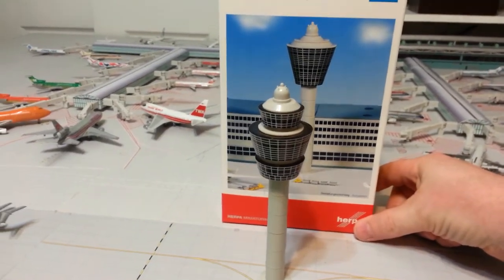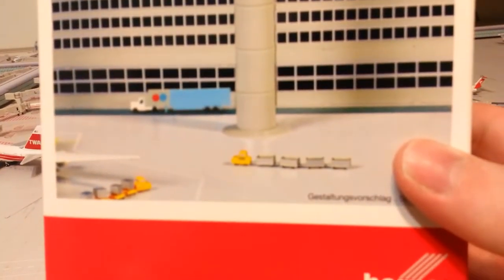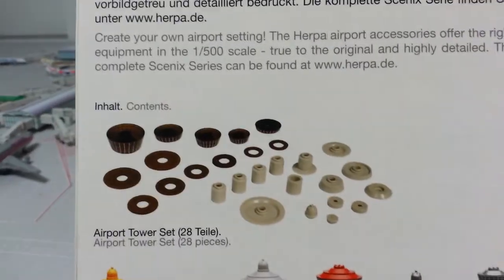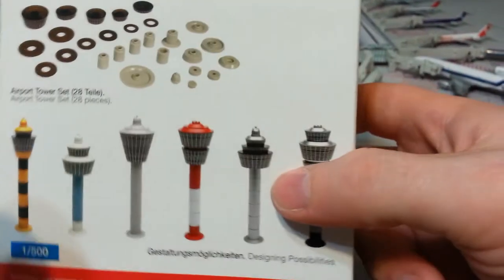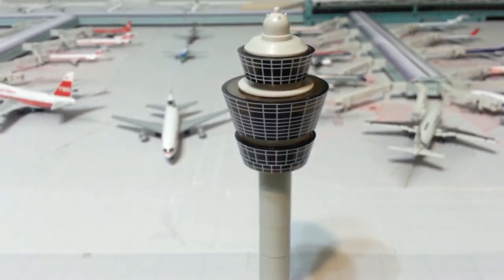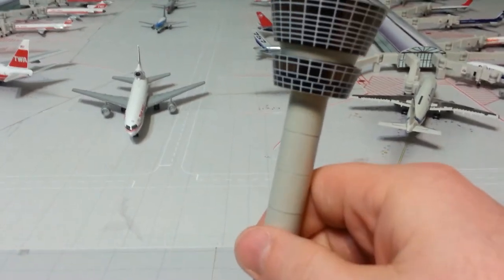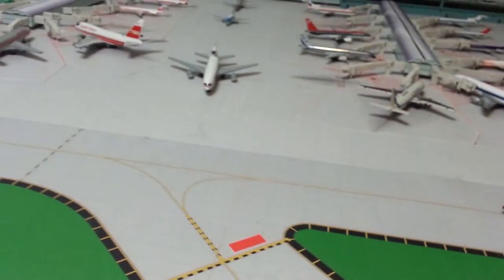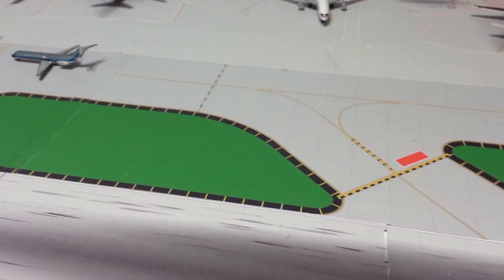Herpa 1/500 Airport Control Tower model review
Here it is guys...one small addition away from the complete model airport.